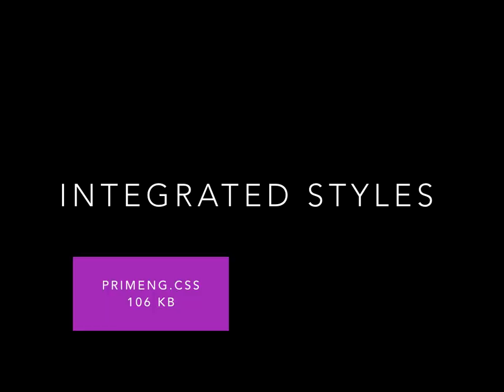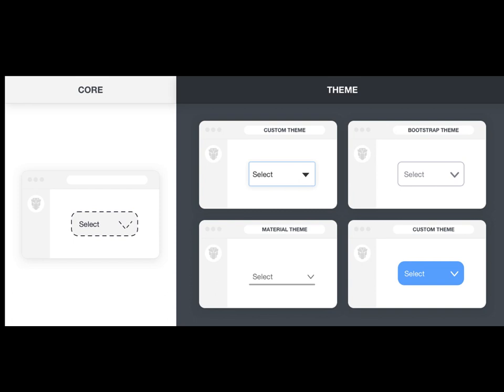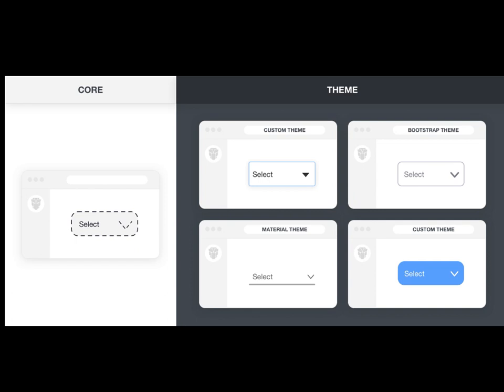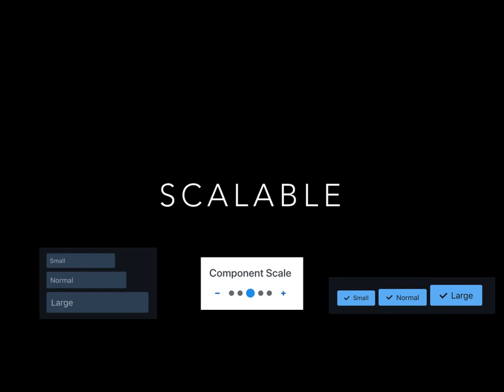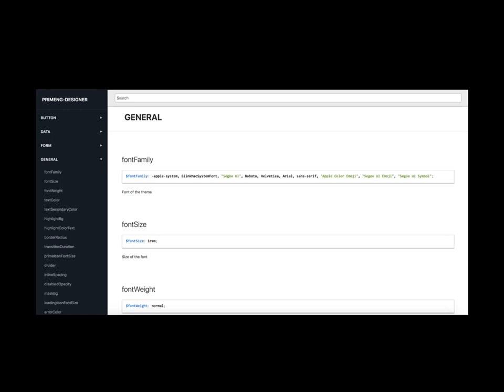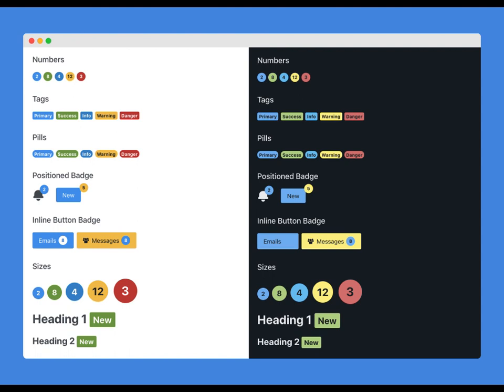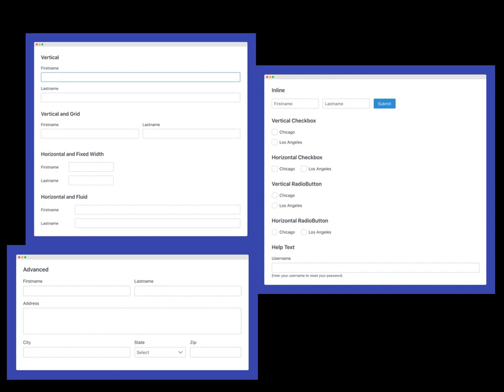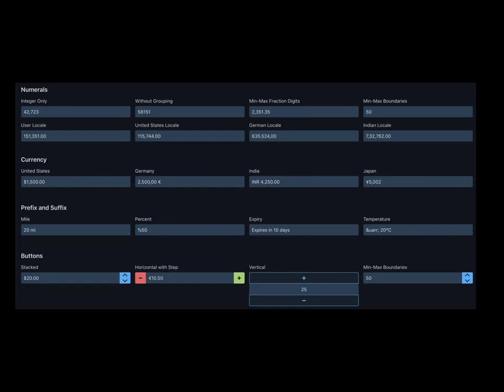Road to PrimeNG 10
The most important milestone in the history of the PrimeNG is coming up soon. PrimeNG 10 will be lighter, faster and stunning.